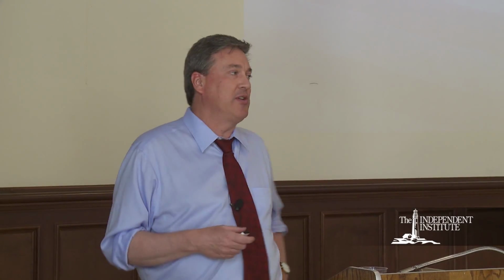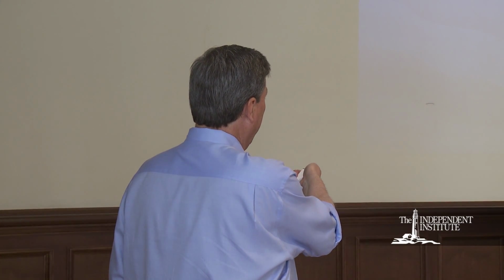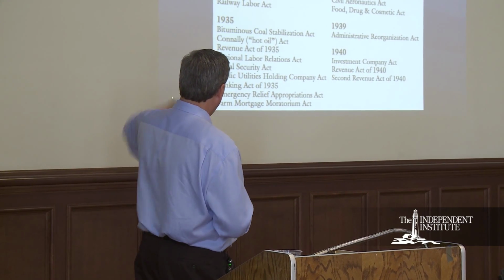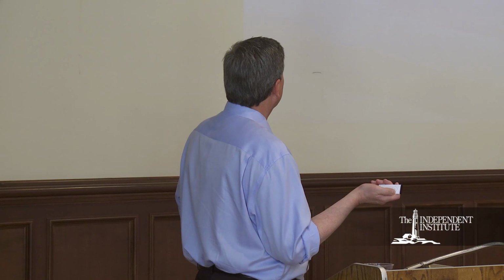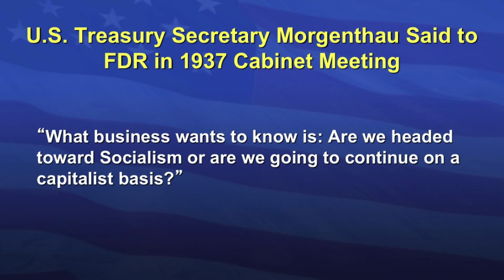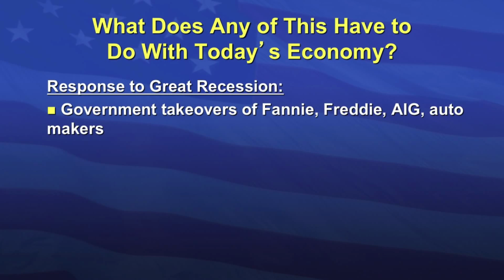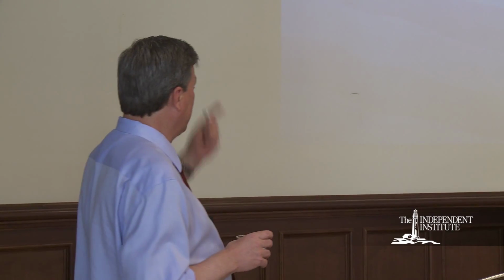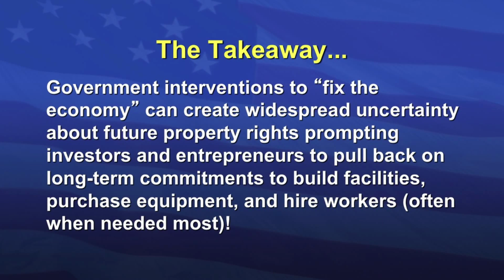Lawrence J. McQuillan | Regime Uncertainty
Lawrence McQuillan discusses Regime Uncertainty.